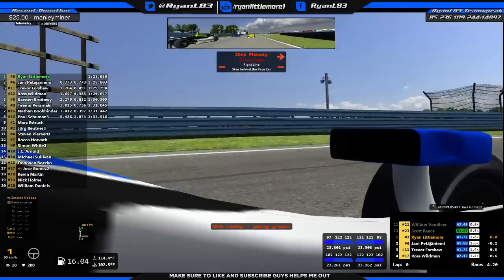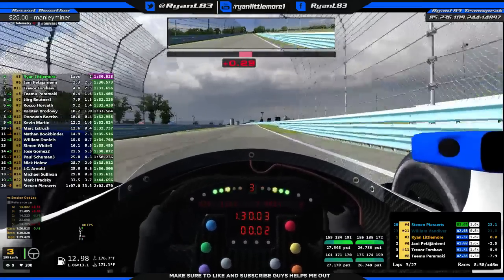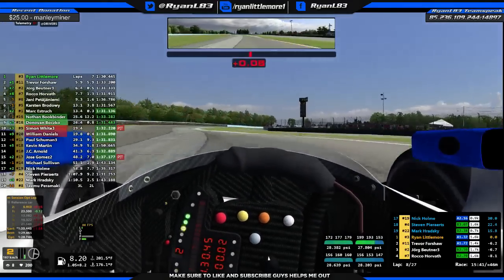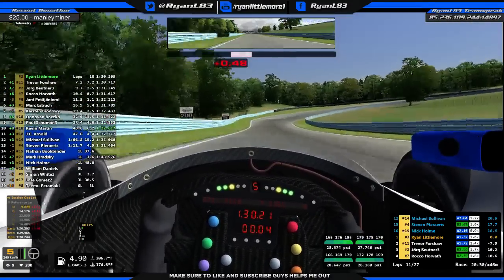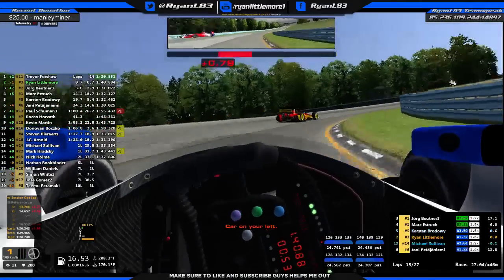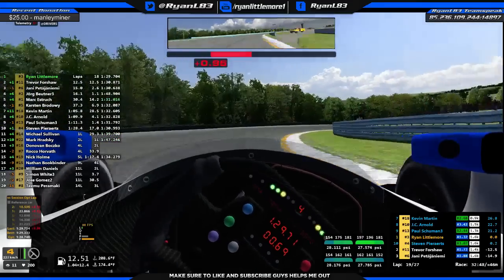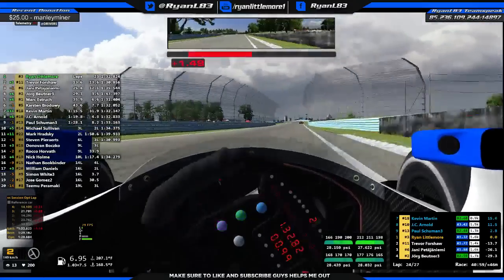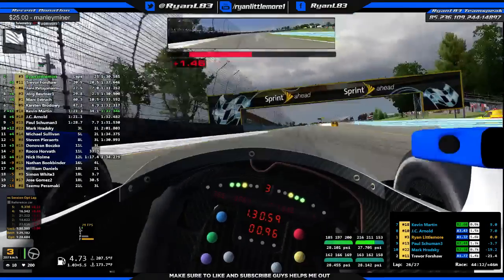iRacing Live! 2014 S3 iRacing Indy Road @ Watkins Glen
iRacing Live! 2014 S3 iRacing Indy Road @ Watkins Glen -- Watch live